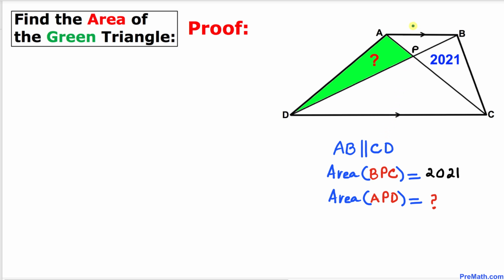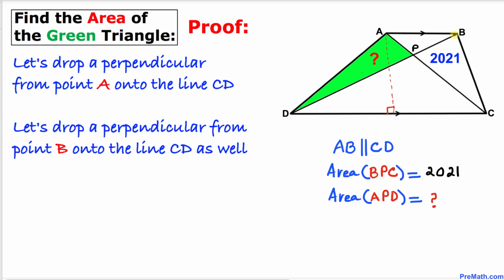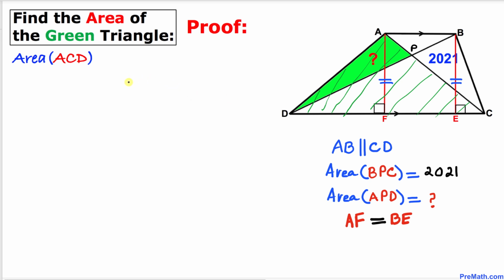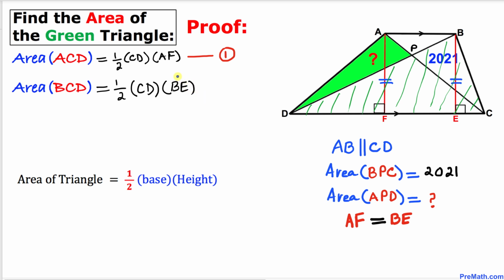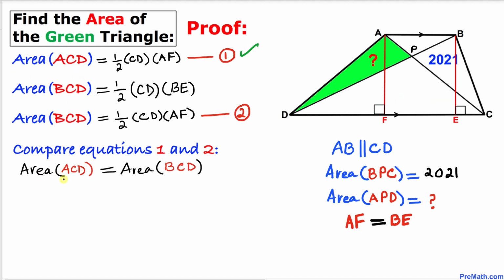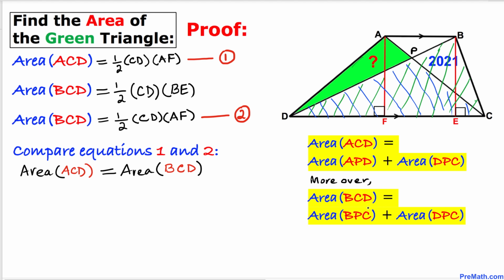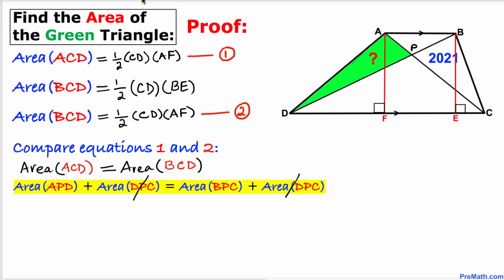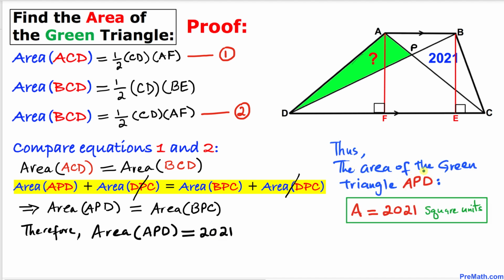Find the Area of the Green Triangle | PROOF | Step-by-Step Tutorial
Learn how to find the area of the Triangle APD by using area equation manipulation. Fast and easy explanation by PreMath.com